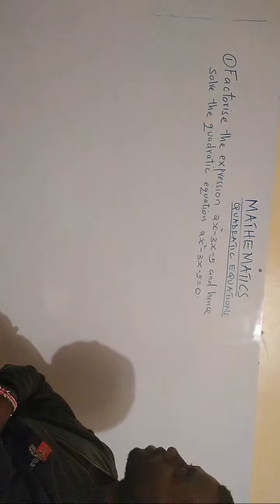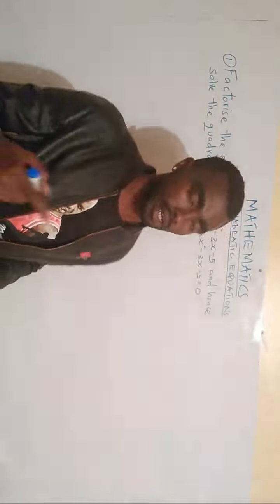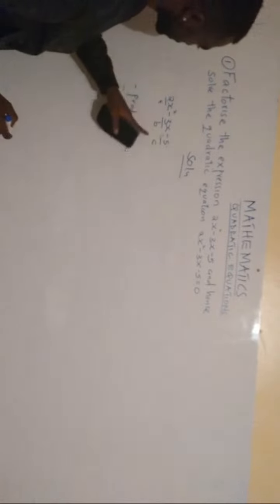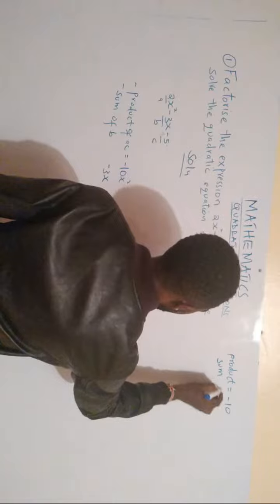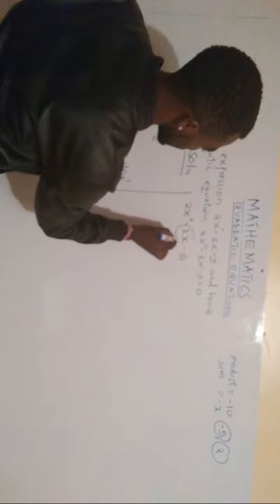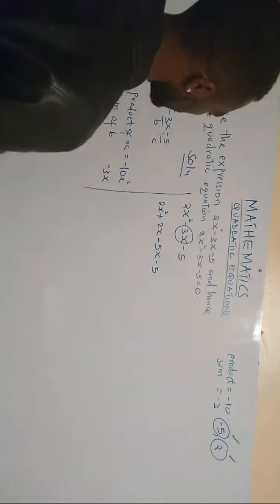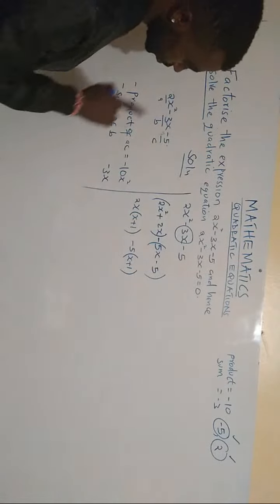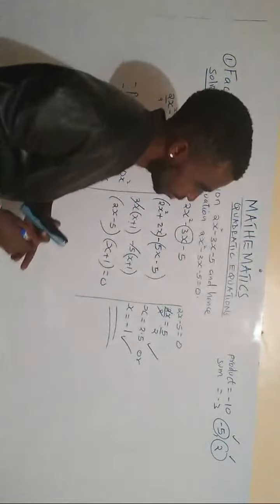Mathematics: Quadratic Equations